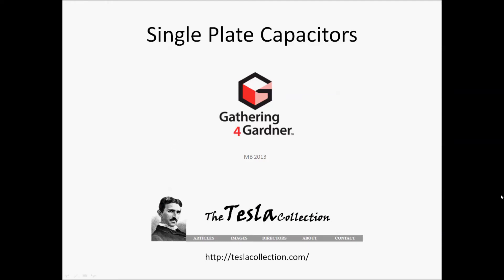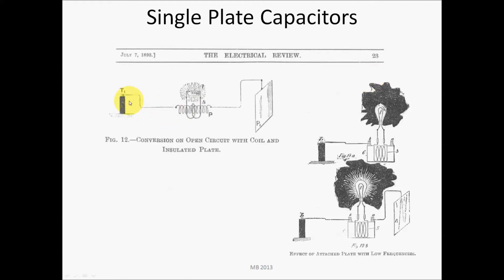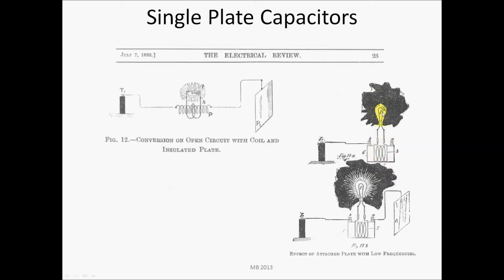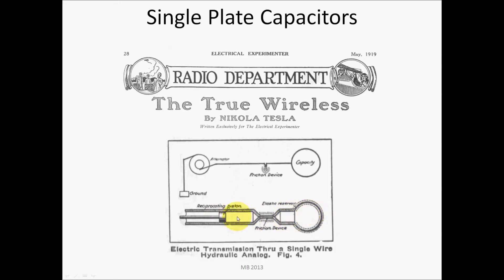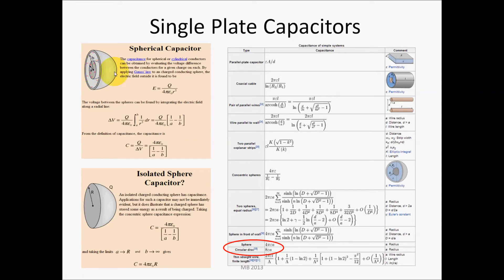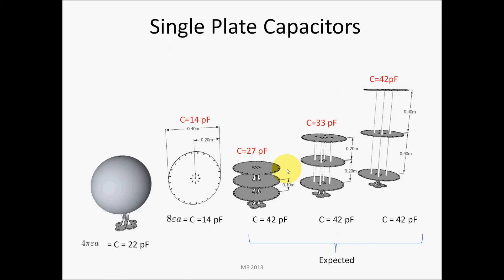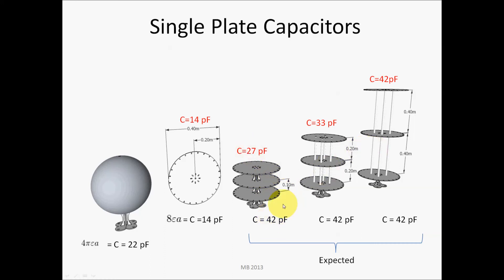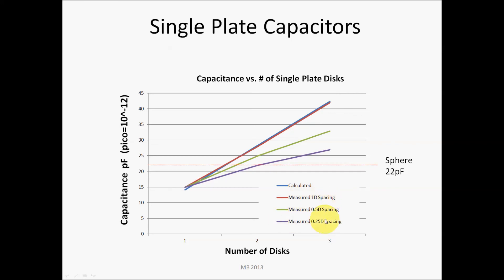Single Plate Capacitor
2013 Presentation shared at Gathering 4 Gardner Event.

Related to the design and test of a single plate capacitor concept.

Please see links below for the wiki article on single terminal capacitance calculations: